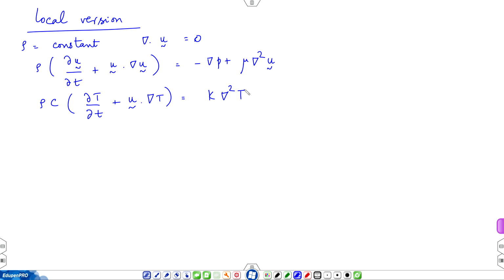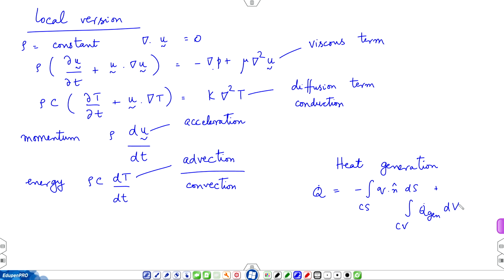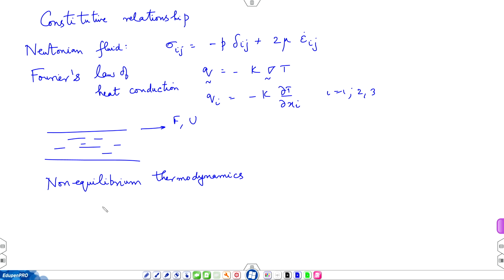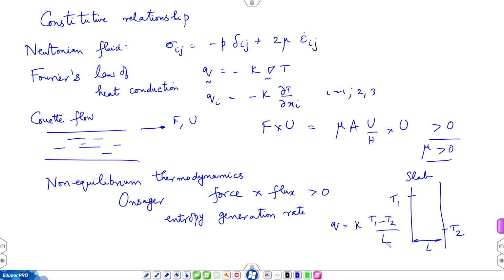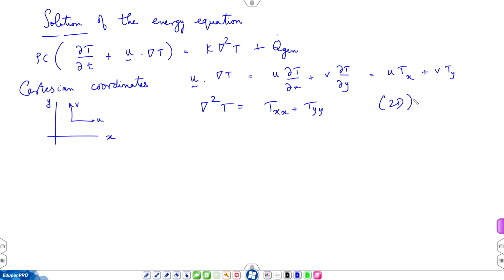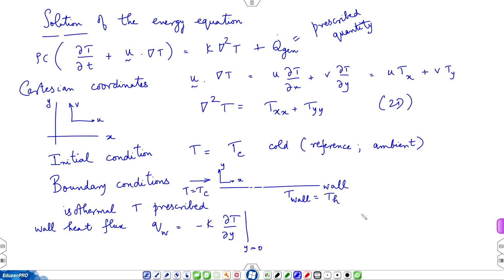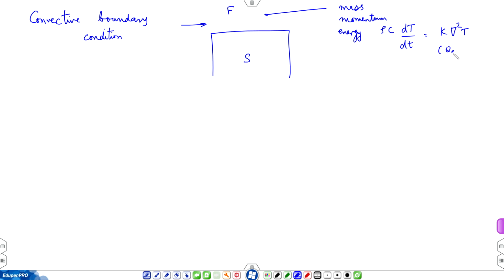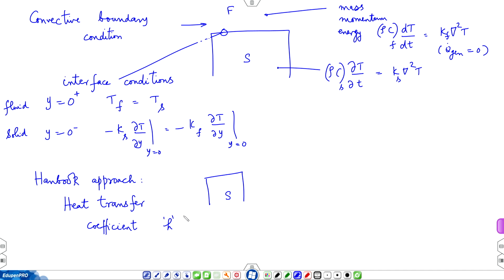Fluid Mechanics, L37